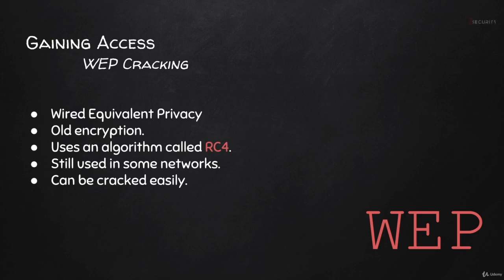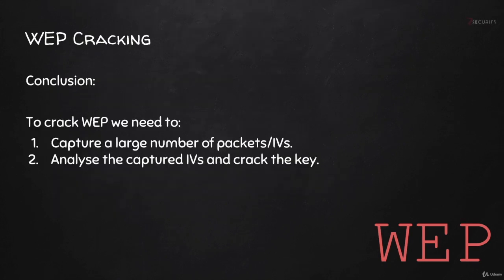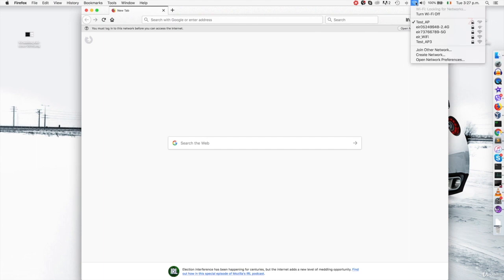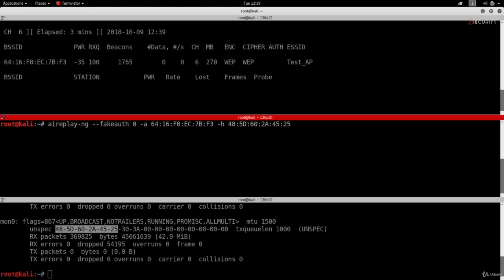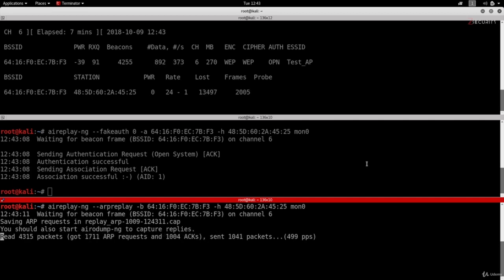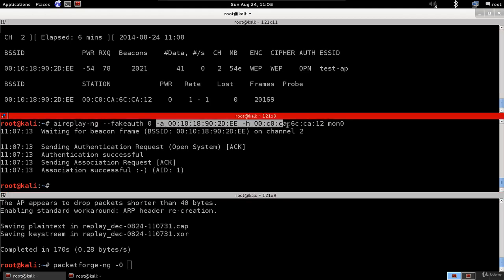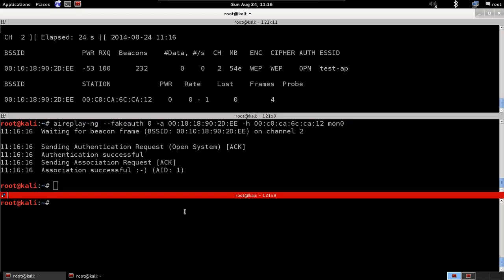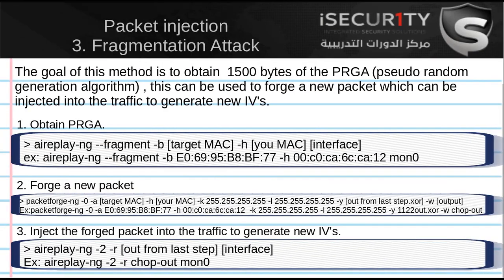05 Gaining Access WEP Cracking